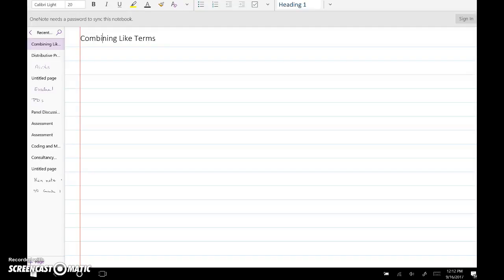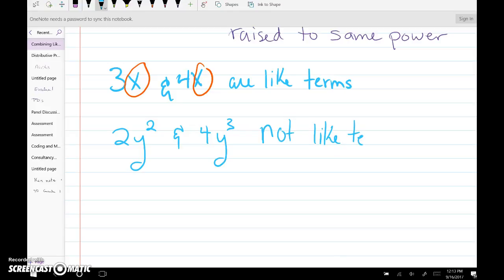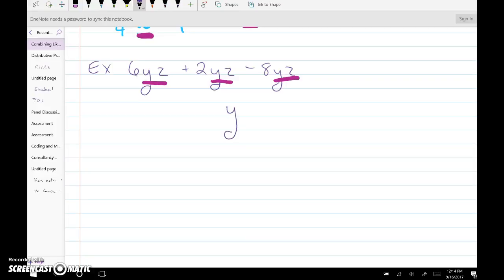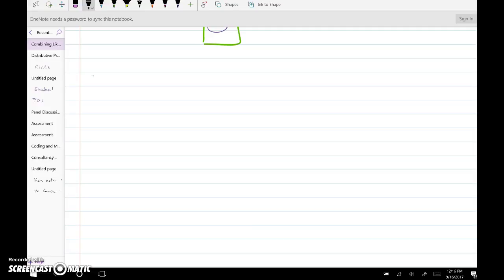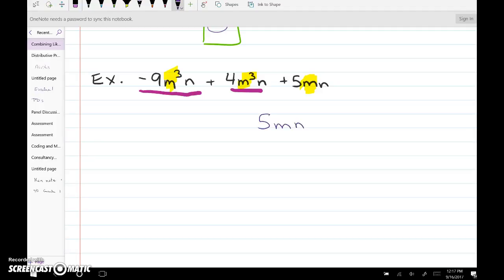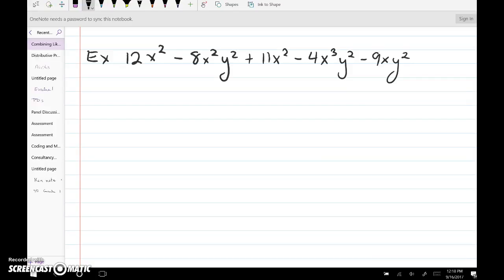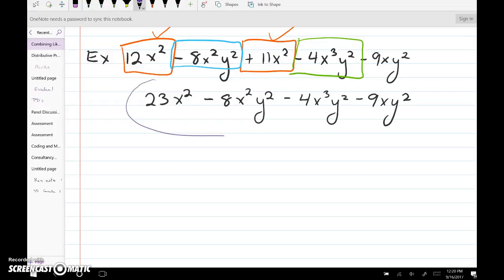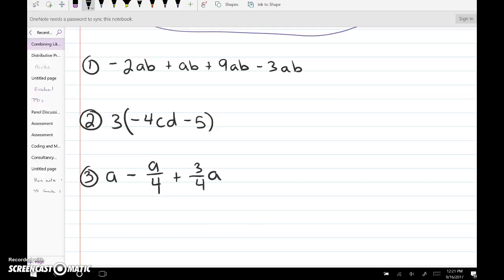Combining Like Terms